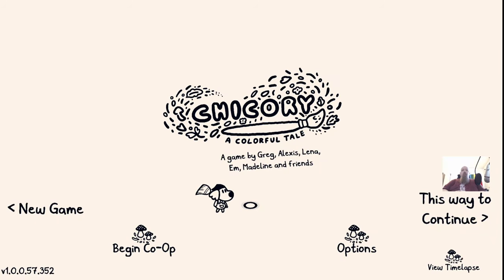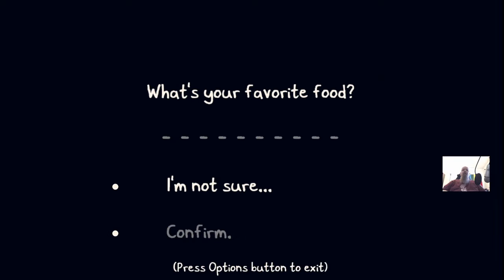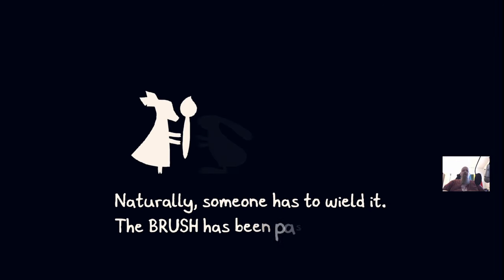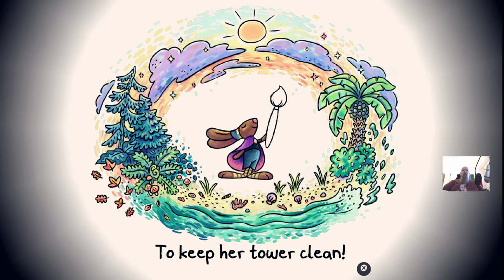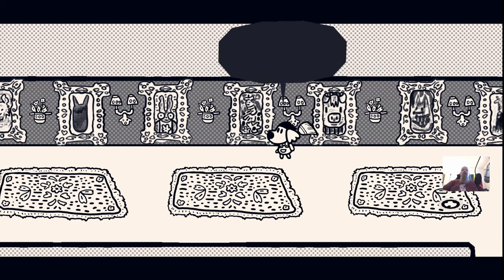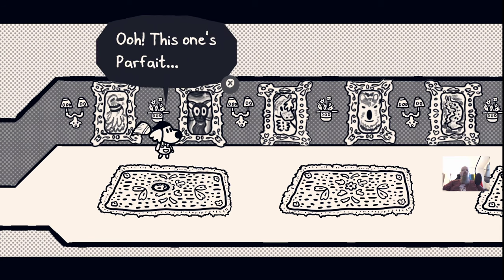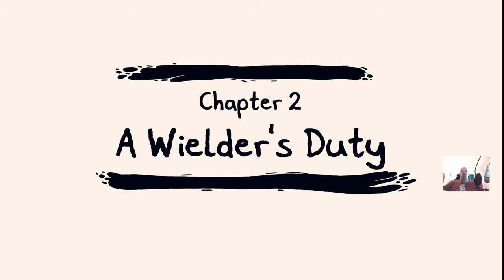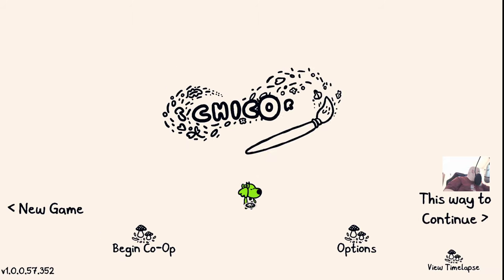Chicory: A Colorful Tale Let's Play Pt. 1: Purple is Macho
Gameplay on PS5.  All recordings done on iMac with an Elgato HD60S+, a Blue Yeti microphone, a  Logitech C922 Pro Stream webcam, Streamlabs OBS and iMovie.

Chicory: A Colorful Tale is a top-down adventure game in a coloring book world where you can draw on anything. Use your painting powers to explore new places, solve puzzles, help your friends, and change the world!

Something terrible happened. Chicory, superstar artist and wielder of the Brush, is missing, and all the color in the land vanished with her. It’s up to you, Chicory’s number one fan, to pick up the Brush and fill in for her. It’s a big job… but you’re ready for it! Probably!

- Explore the Picnic Province, and paint on anything!
- Solve puzzles and manipulate the environment with paint.
- Unlock new paint abilities and use them to reach new places.
- Dress up how you want with collectible clothes, plants, and furniture.
- Discover a world full of 100+ animal characters.
- Experience 10+ hours of gameplay and dozens of side quests including mail delivery, art classes, photo taking, and more.
- Play with your friends and paint together in local co-op!
- Featuring audio design by Em Halberstadt and A Shell in the Pit (Untitled Goose Game, Night in the Woods).
- And an original soundtrack by Lena Raine (Celeste, Minecraft)!

About Luther:
Luther is a dad and a math teacher who has been a gamer since the Atari 2600.